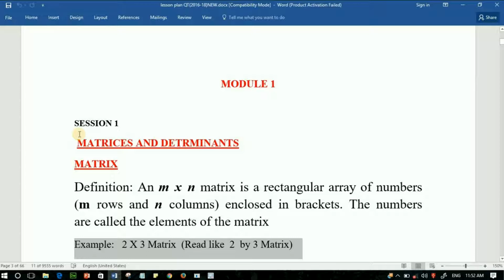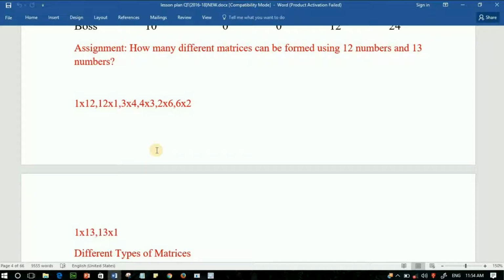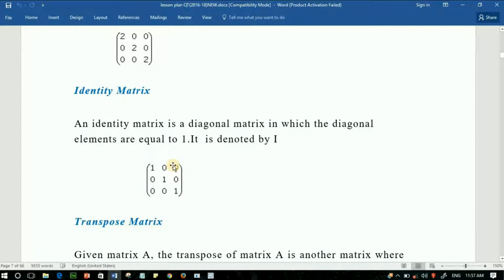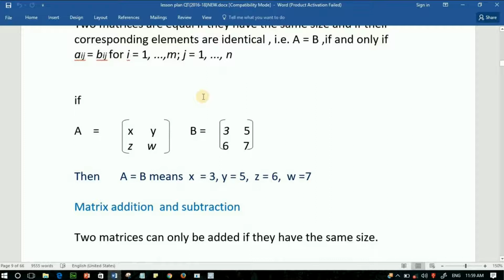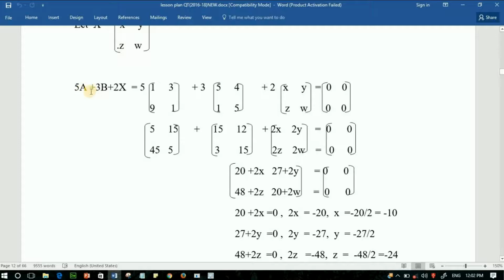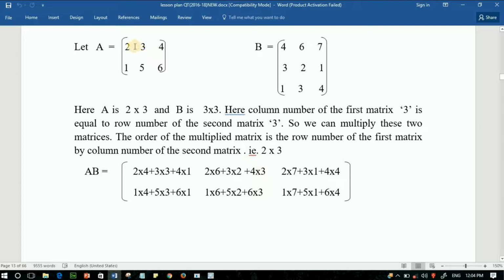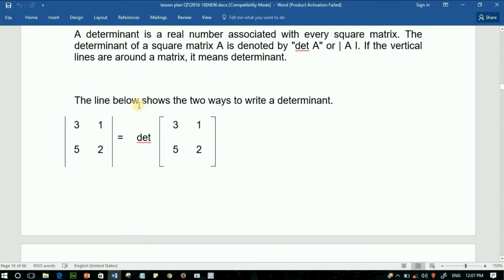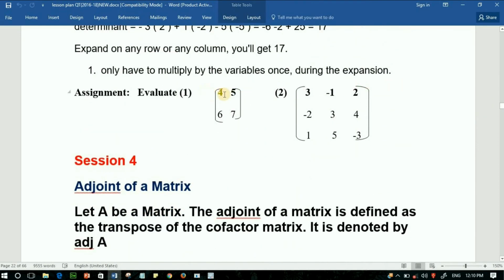Introduction to matrices Part 1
This session covers- Introduction to matrices,types of matrices, operations on matrices,transpose,
evaluation of determinants...